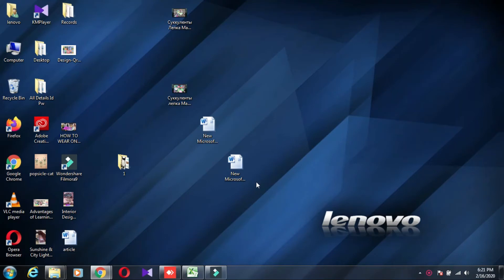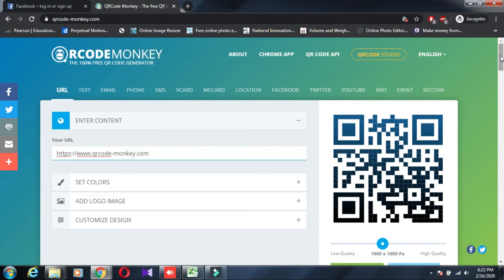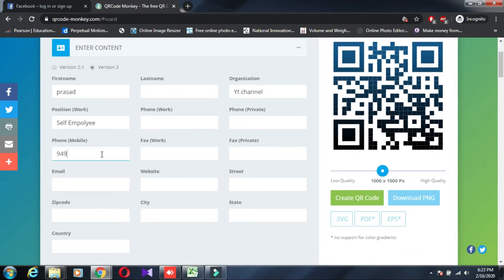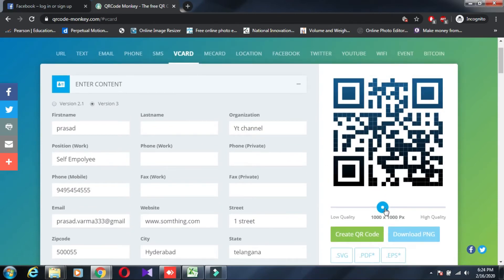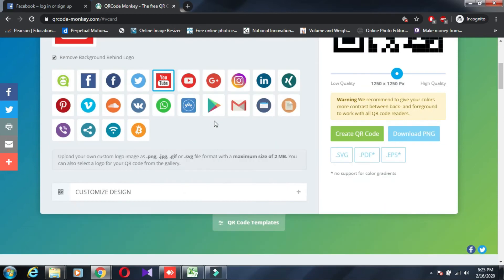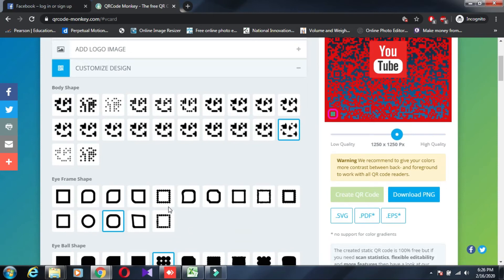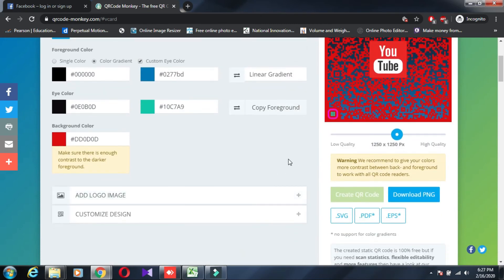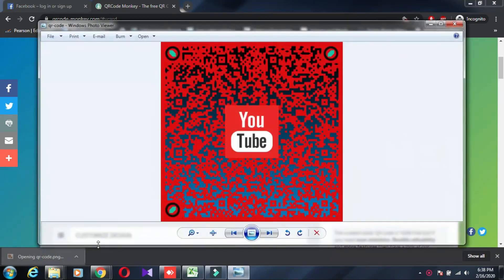Create or Design QR Code for your Business in Telugu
Here you can learn create or Design of QR Code free your own just with in 5 minutes and also create qr code using your details. Design Qr code without coding knowledge and it's a online tool for making beautiful QR code online freely.

Telugu Tech Updates | Make Money Online in Telugu | Reviews in Telugu | Free Telugu Stuff | Digital Marketing in Telugu
I will provide good useful and valuable videos for you.